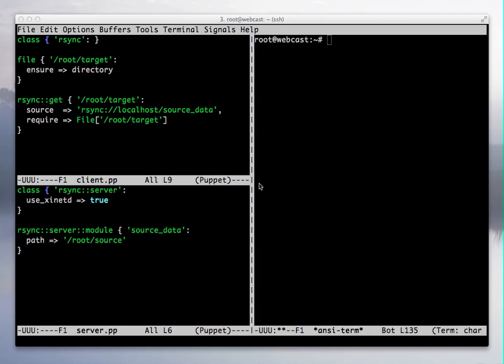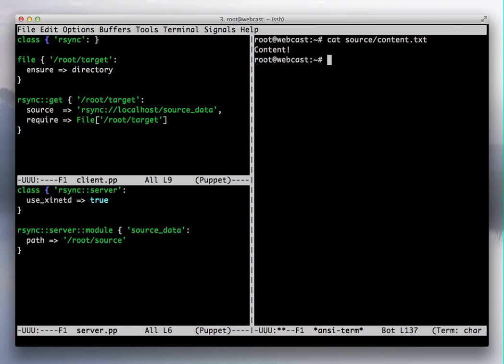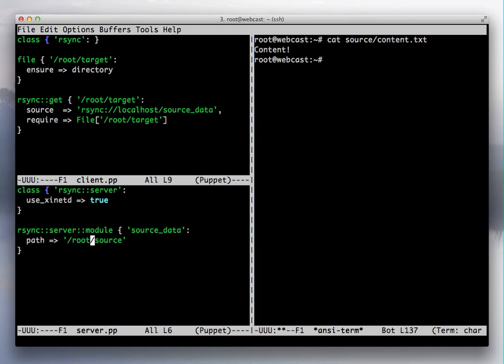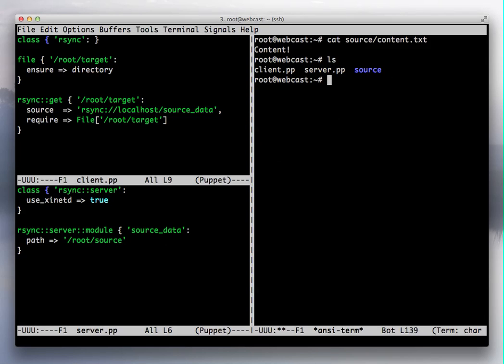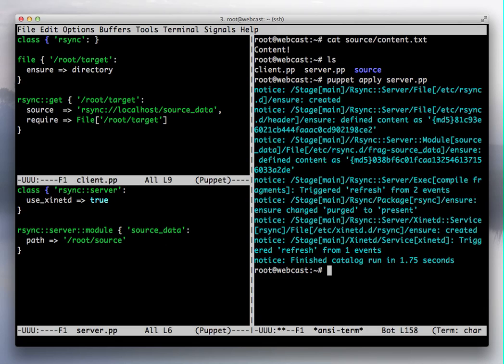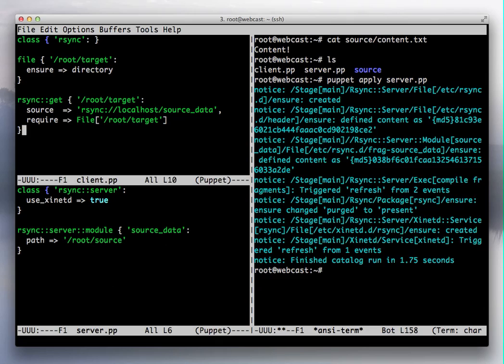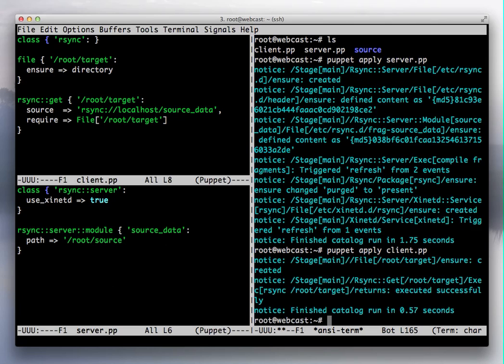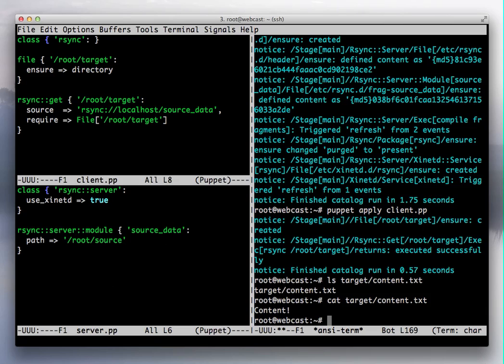Puppet Mailbag: How do I synchronize my web data using Puppet?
Branan answers the Puppet Mailbag question: "How do I synchronize my web data using Puppet?" and shows us how to configure the rsync service using Puppet.